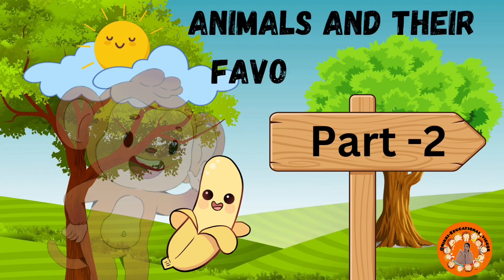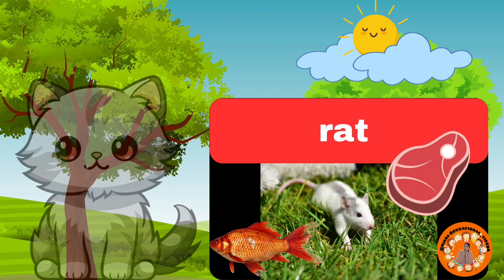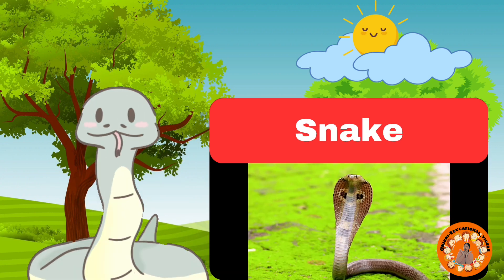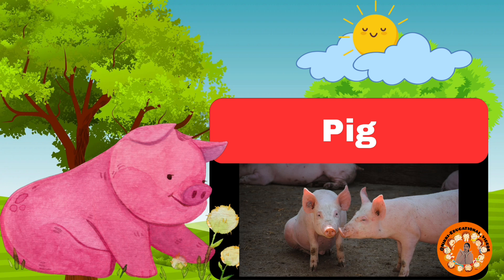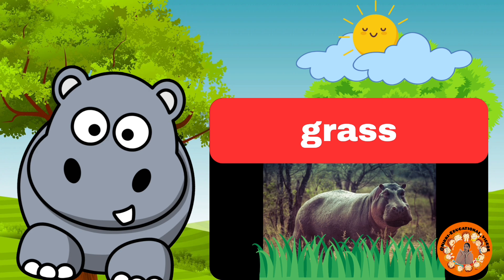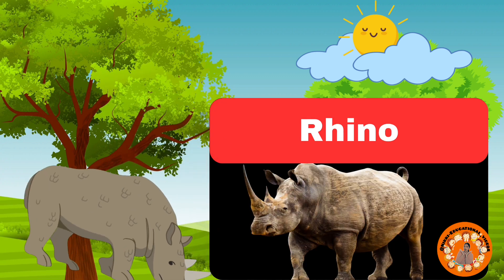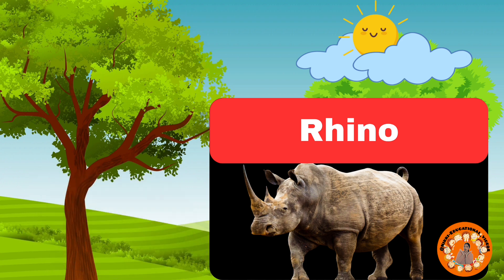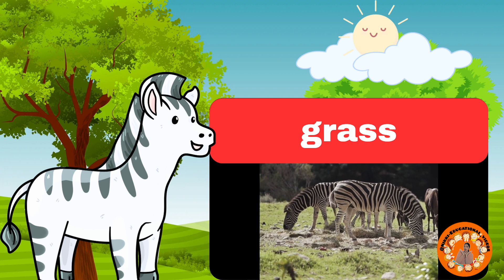"Animals' Favorite Foods"|"Wild Cravings: Foods of Animals"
Animals have different favorite foods that help them stay strong and healthy. Some animals, like lions, love meat, while others, like pandas, prefer plants like bamboo. Each animal's diet is special and plays a big role in how they live and survive in their natural habitats. In this journey, we’ll explore what animals eat and why it’s important for their survival."